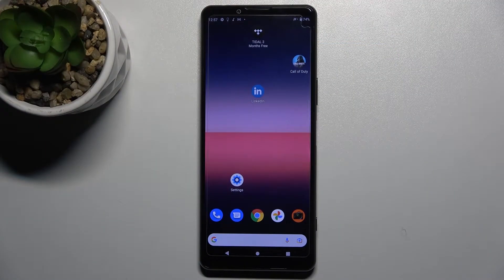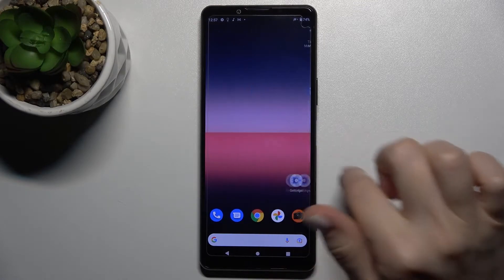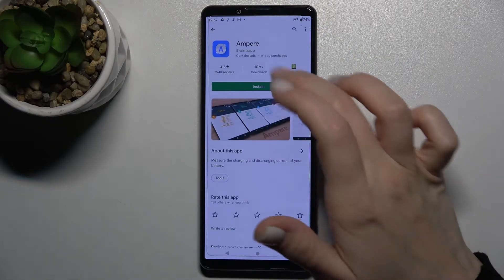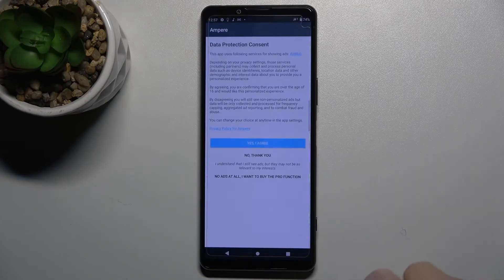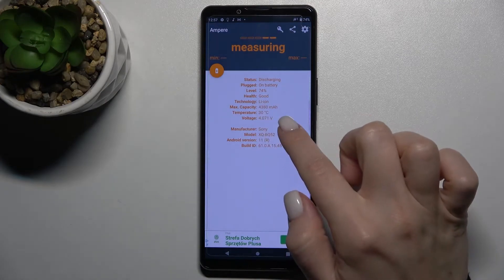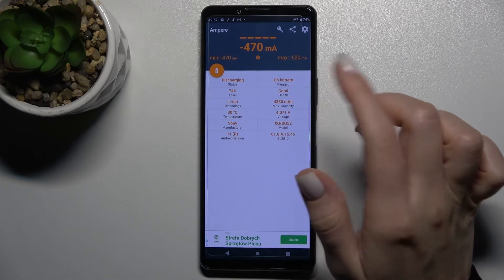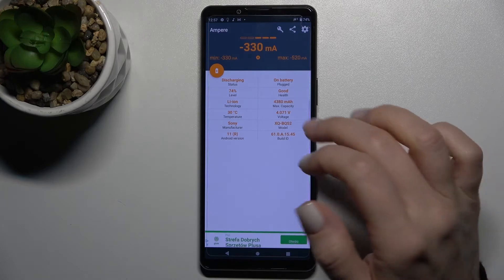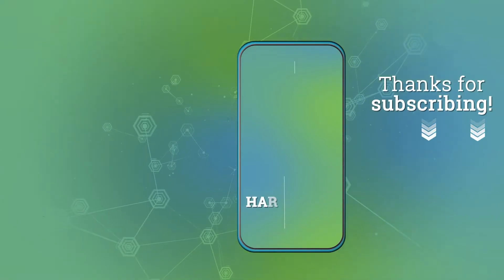How to Check Battery Temperature in Sony Xperia 5 III - Use Ampere App | Battery Details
Find out more about SONY Xperia 5 III:
In today’s guide we are going to show you how Ampere App works and what information you can get from there. Find out step by step how to check battery temperature on SOny Xperia 5 III smartphone. If you wish to discover detailed info about the battery on presented Sony smartphone, then you should definitely watch the above video tutorial.

How to Check Battery Temperature of SONY Xperia 5 III? How to Test SONY Xperia 5 III Battery? How to Use Ampere App on SONY Xperia 5 III? How to Check SONY Xperia 5 III Battery Performance? How to Discover Battery Temperature on SONY Xperia 5 III? What is the Temperature of the Phone Battery? How to Apply Ampere App on SONY Xperia 5 III?